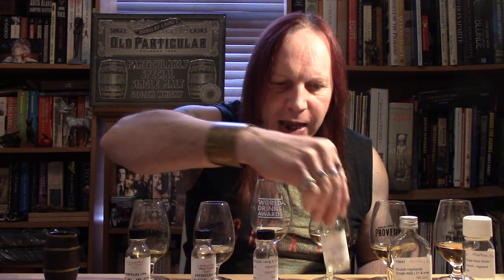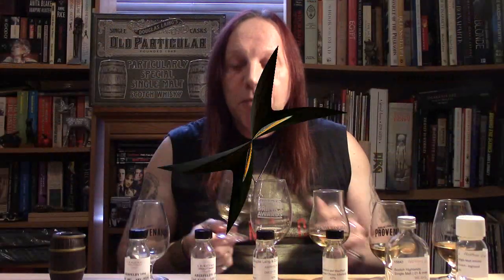The Good Dram Show - Episode 440 'Aberfeldy'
Welcome to this weeks episode of the show in which I'll be taking a look at a selection of Aberfeldy bottling and talking batch variation!

The Good Dram Show with Chris Goodrum

Episode 440 - A + B = BV?

Filmed in The Study
Nottingham

Featuring
Dewar Rattray 'Individual Cask Bottling' Aberfeldy 1994 (15 year old) 57.3%
Dewar Rattray 'Individual Cask Bottling' Aberfeldy 1998 (15 year old) 60.3%

Douglas Laing Old Malt Cask Aberfeldy 1994 (18 year old) 50%

Gordon & MacPhail ‘Connoisseurs Choice’ Aberfeldy 1990 (20 year old) 43%

Music
Aftermoon - DeadBorn Revolution

Filmed & Edited by Chris Goodrum